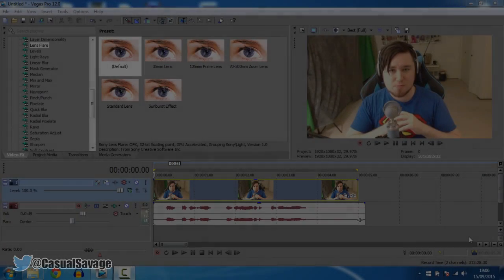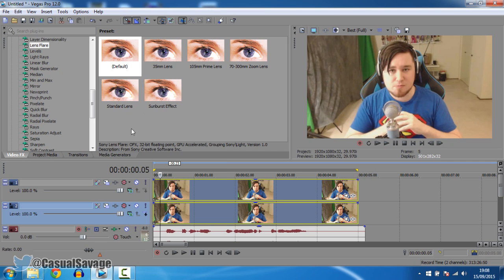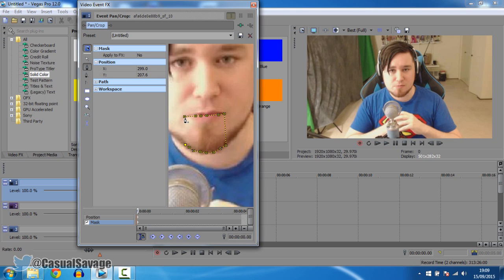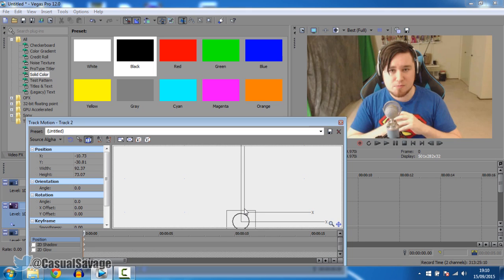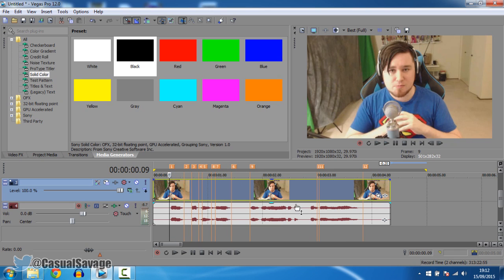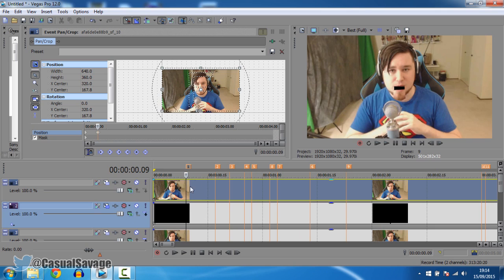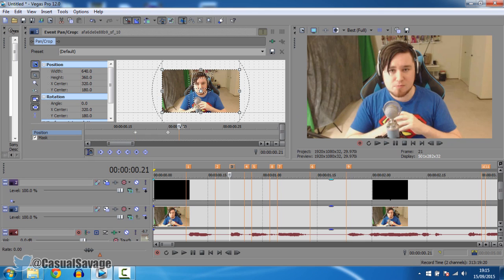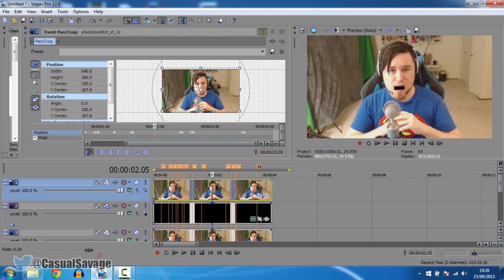How To: Make Pictures Talk In Sony Vegas Pro 11, 12 and 13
How To: Make Pictures Talk In Sony Vegas Pro 11, 12 and 13! What's up, in this video I will be showing you how to make still images talk in Sony Vegas Pro 11, 12 or 13. This is simple to do but it will require a lot of patience and effort.

Server IP:
CSFactions.clovux.net

CasualSavage